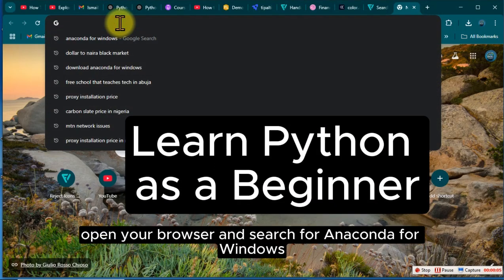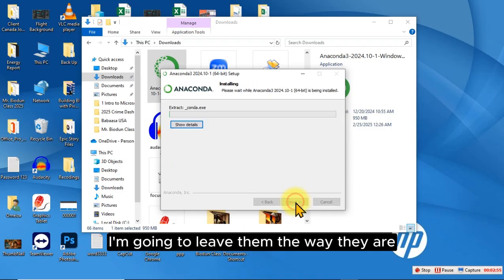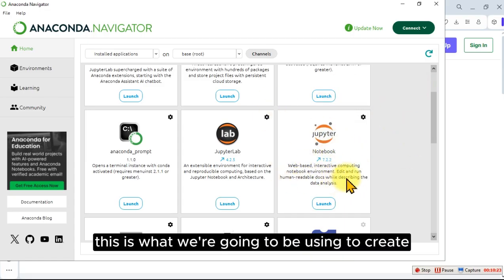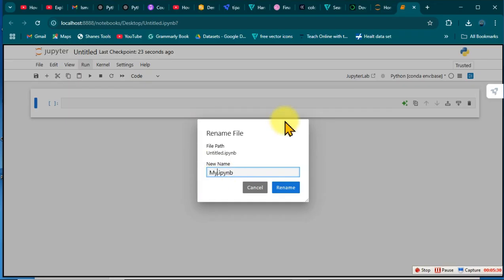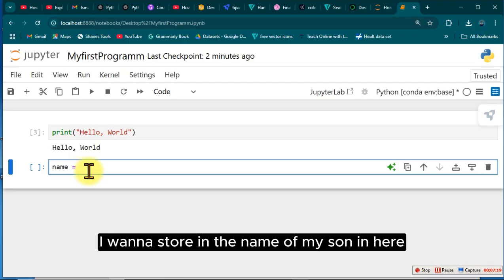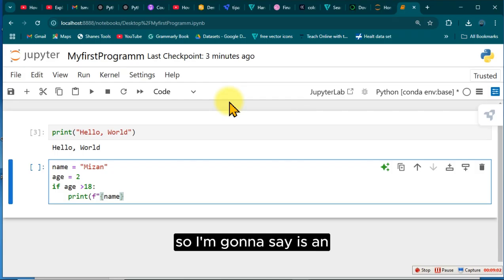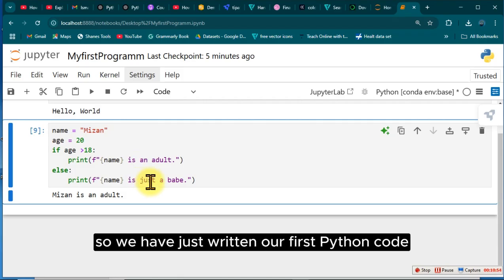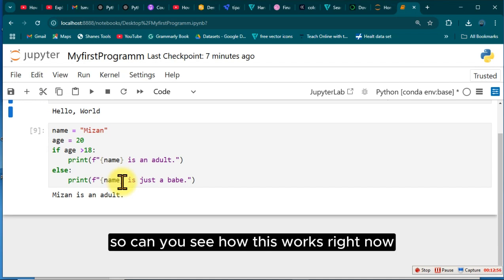Install Anaconda and Write your first Program in Python for Data Science and Analytics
Python for beginners. How to create power program. Install Anaconda and enjoy series of tutorials on how to use Python for programming, data science and data analytics.